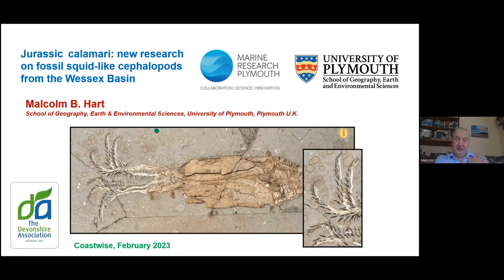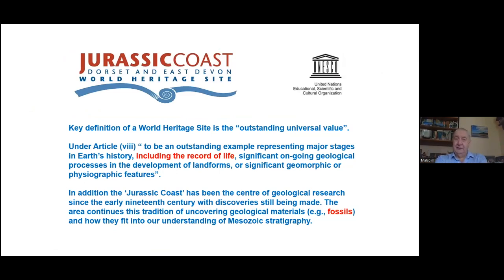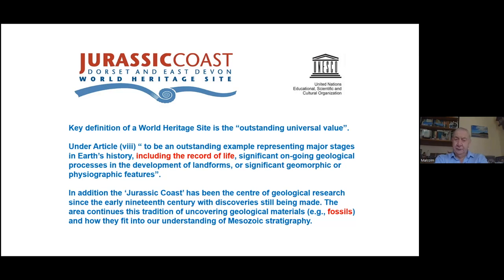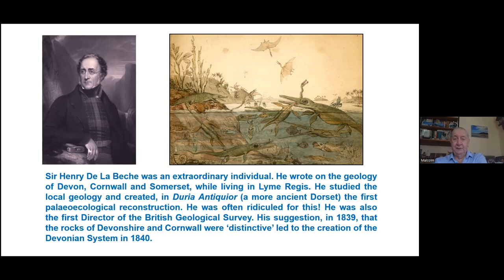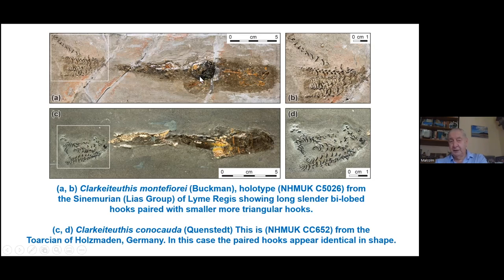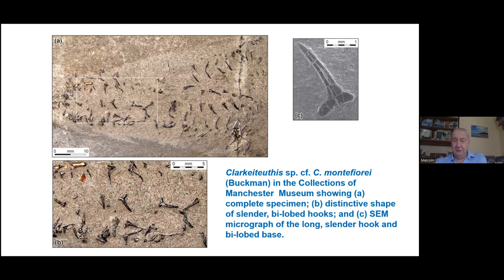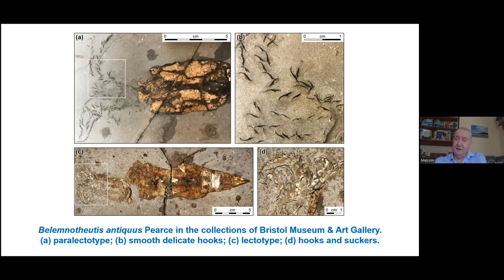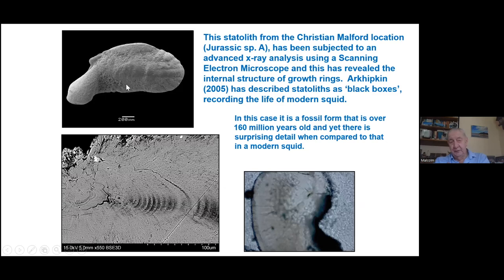Jurassic Calamari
The fascinating palaeontology of squid-like fossils found on the Jurassic Coast of Dorset is explained by Emeritus Professor Malcolm Hart.